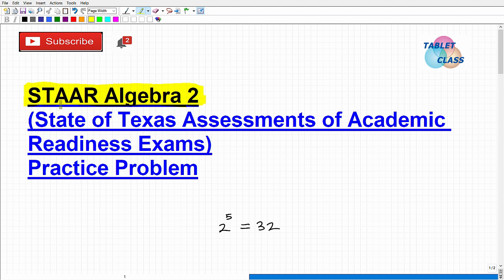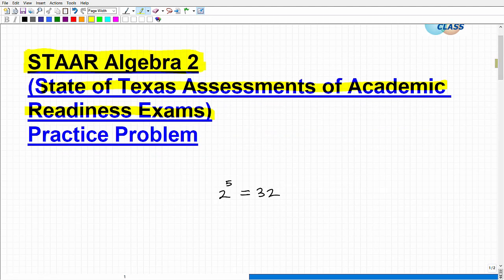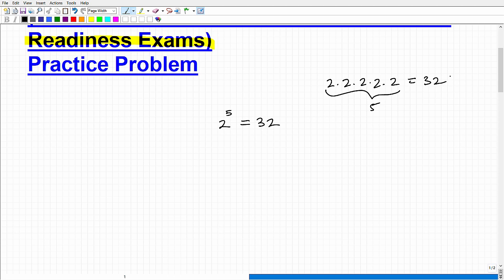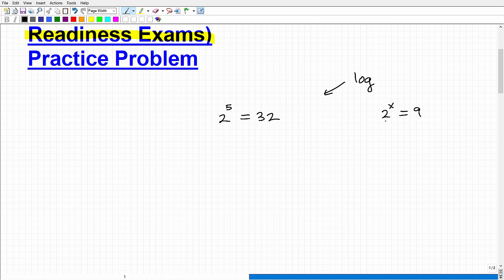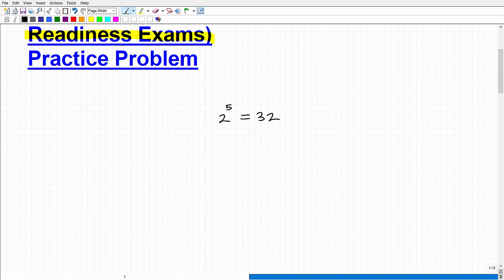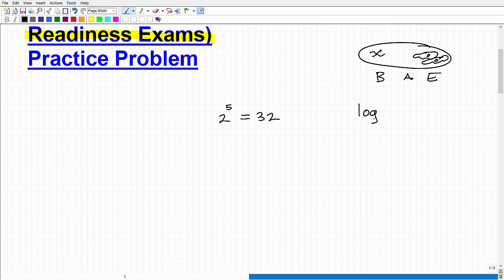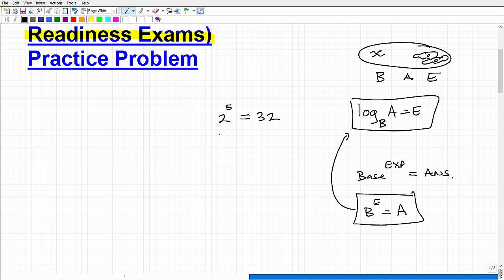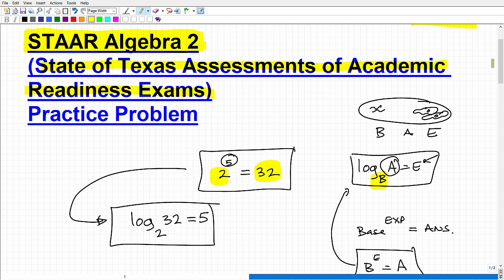STAAR Algebra 2 – PRACTICE PROBLEM (Increase Your Score)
Passing the Texas STAAR Algebra 2 exam will require your ability to increase your focus and commitment on what you learned in Algebra 2.  The Texas STAAR Algebra 2 exam is not easy and most students don’t appreciate the amount of algebra concepts and skills they need to know to pass.  In this video I will explain an algebra problem that you should be able to solve if you expect to be able to pass the STAAR Algebra 2 exam.  Although, you may struggle in algebra – there is time to learn, study and practice so you can increase your odds of passing the Texas STAAR Algebra 2 exam.
If you need math help in passing the STAAR Algebra 2 exam check out my STAAR Algebra 2 test prep course: